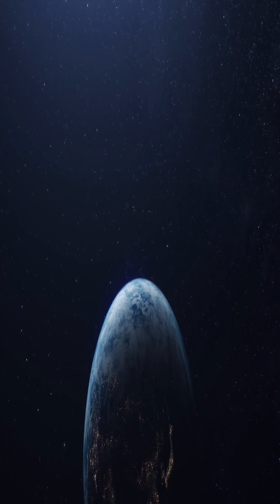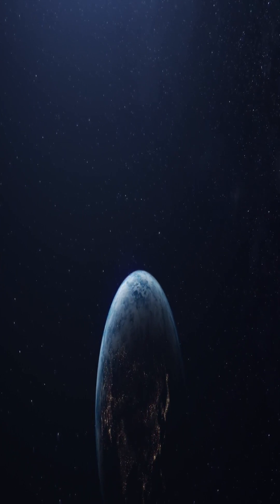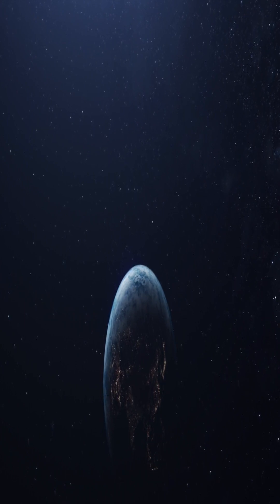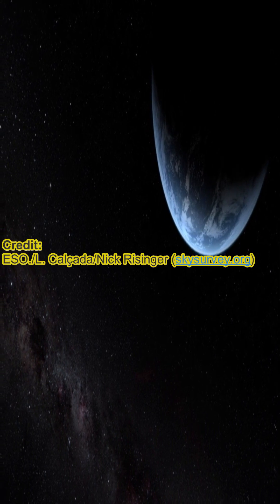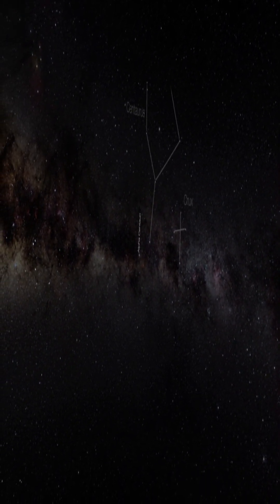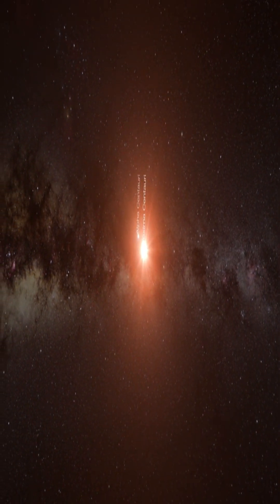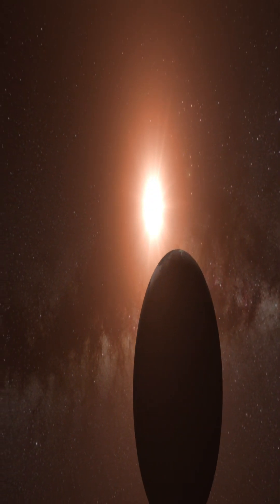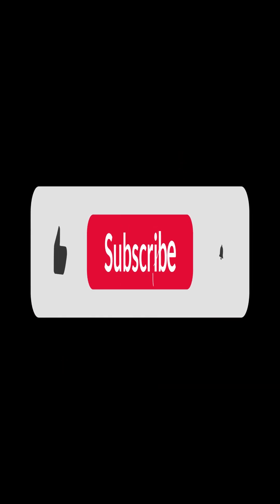Travel To 4.24 Light Years Away Proxima B Centauri B in 1 Minute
Welcome aboard, this will be a journey to our closest planetary system which is 4.24 Light Years from Earth.

Our dark matter powered spaceship is ready and we wiil reach our destination in 1 minute.

Don't worry, it will be a safe journey and our advanced AI system will automatically navigate.

We will be travelling beyond super light speed.

Our destination is Proxima Centauri b is our closest known exoplanet neighbor. A super-Earth exoplanet called Proxima b revolves around a M-type star. One orbit of its star takes 11.2 days, and it has a mass of 1.27 Earths.

Just relax and enjoy the view around.

Now, we are about to reach.

I hope you have enjoyed this journey. It was a pleasure to be with you.